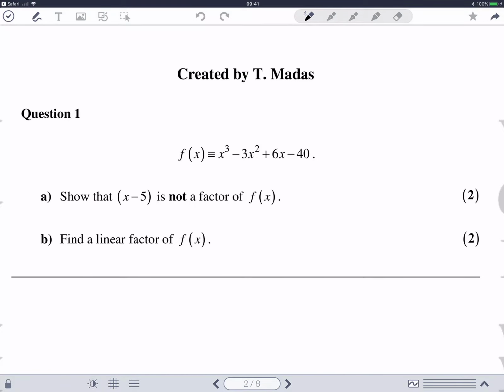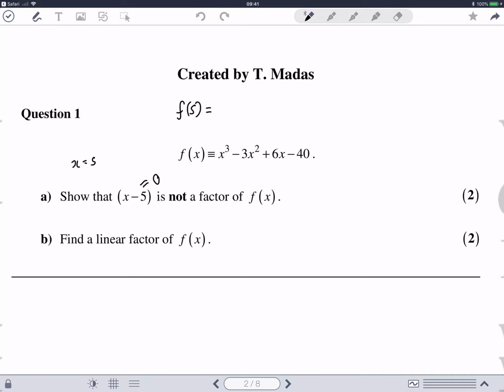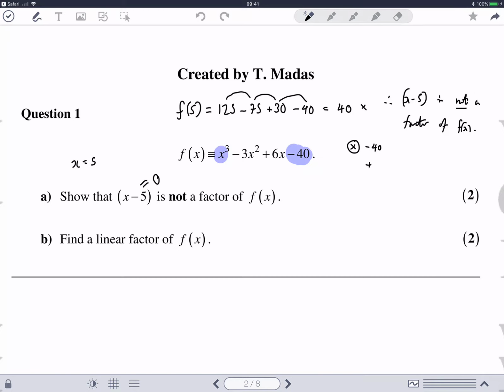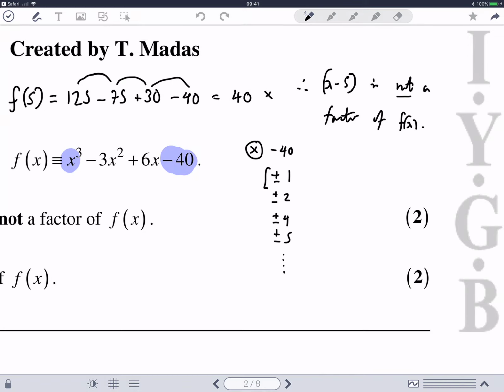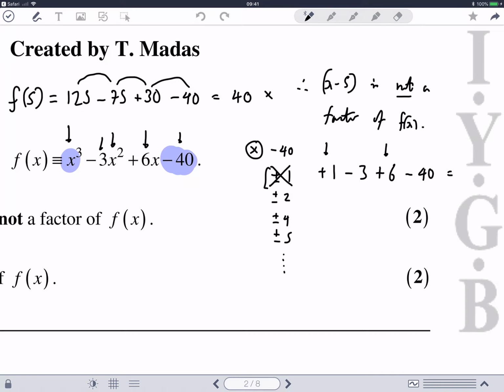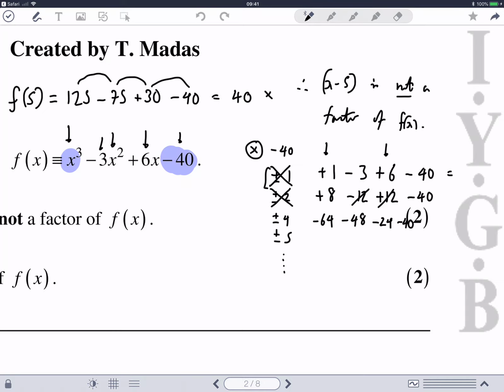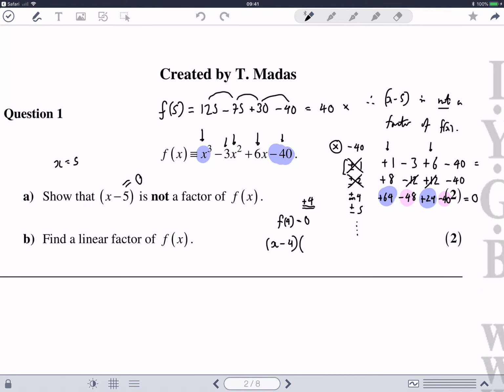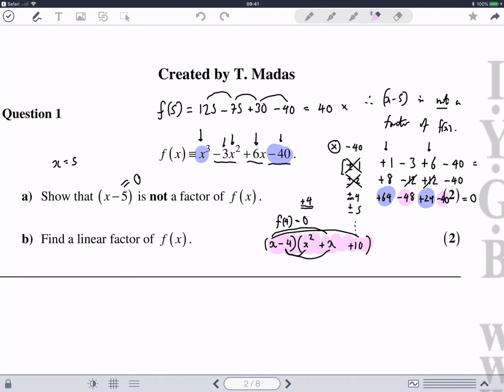MADAS - MP1 - N - Q1